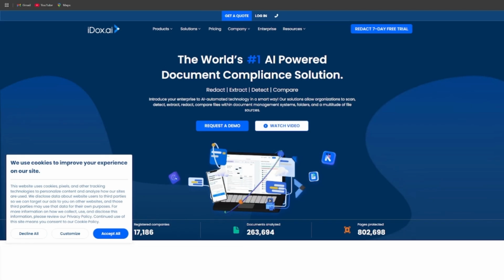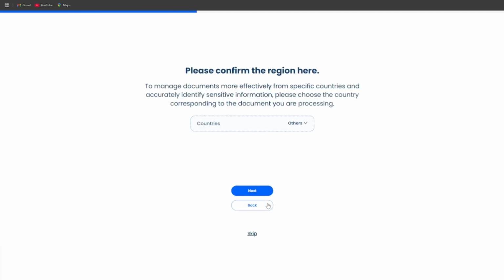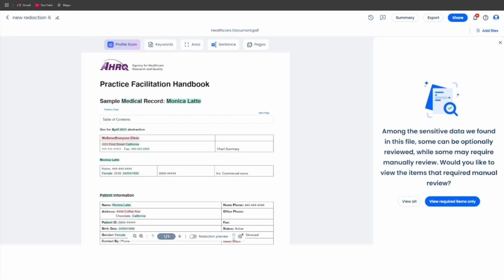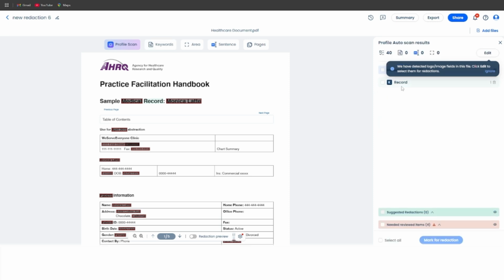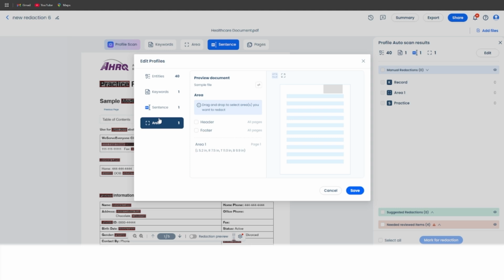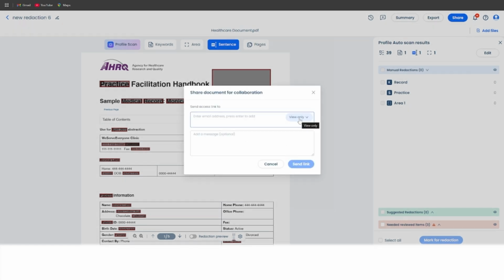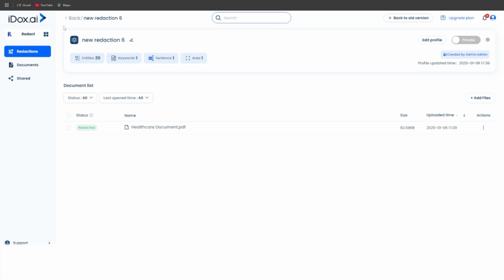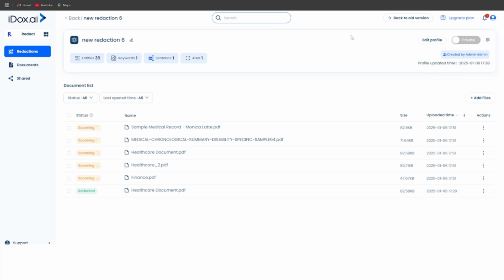How To Use iDox.ai Redact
Discover how to simplify and secure your document redaction process with iDox.ai Redact. In this step-by-step tutorial, we’ll guide you through:

✅ Uploading your documents
✅ Selecting sensitive information to redact
✅ Using AI-powered tools to automate redaction
✅ Exporting clean, compliant documents in seconds

Whether you're handling legal files, medical records, or sensitive corporate data, iDox.ai Redact is designed to save time, ensure accuracy, and protect privacy.

Start redacting smarter today! Try iDox.ai Redact: [Insert link here]